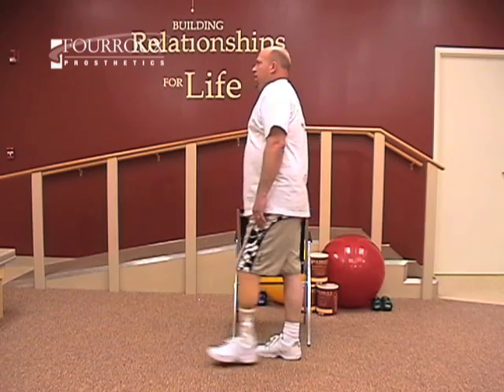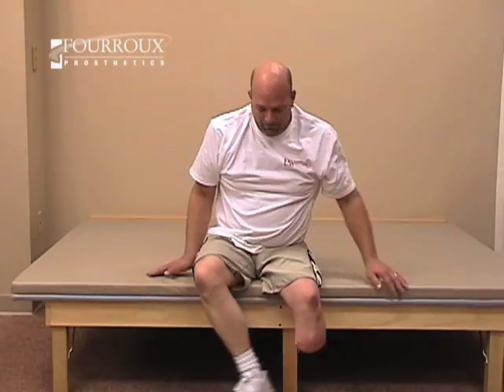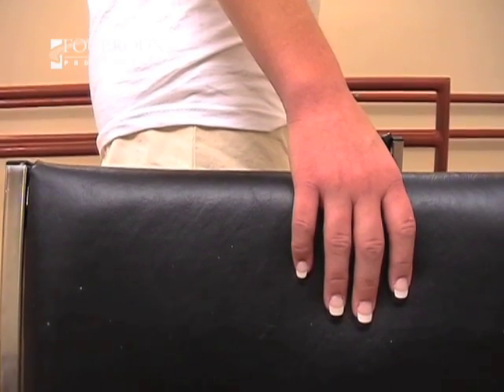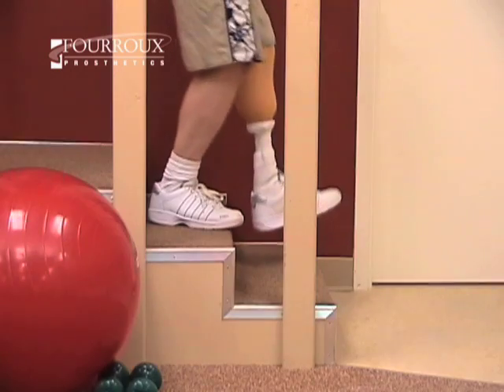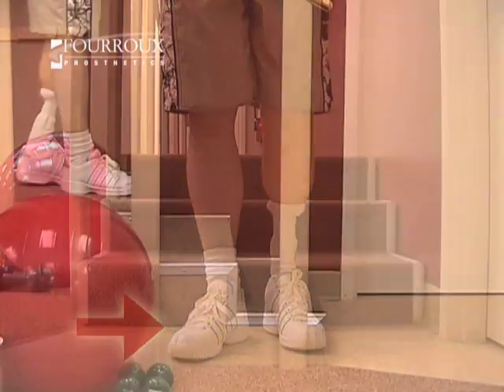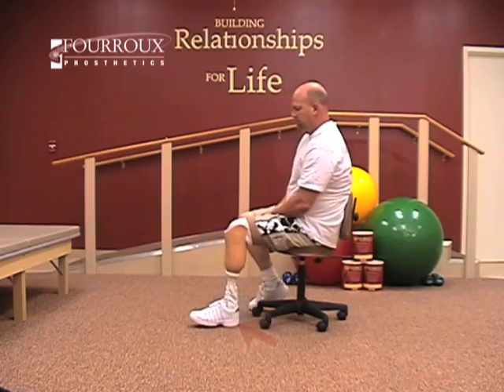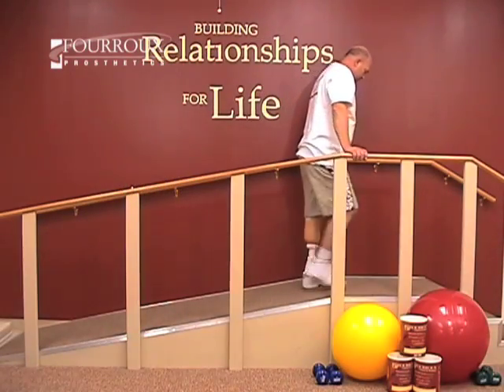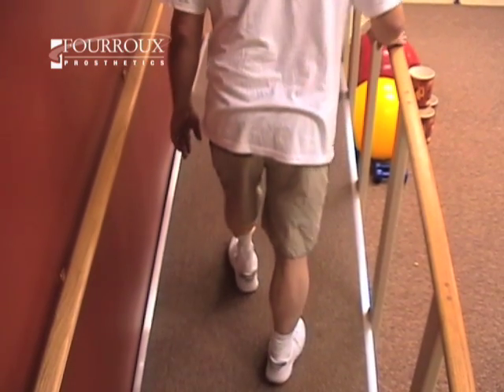Advancements in Prosthetics - Prosthetics Physical Therapy Program - Part 03